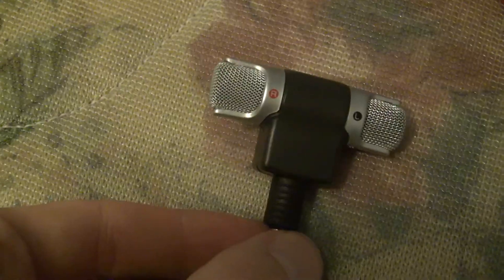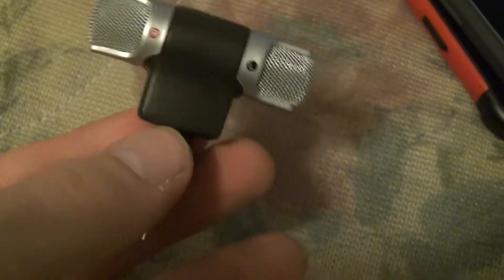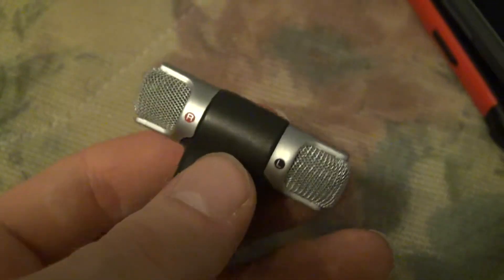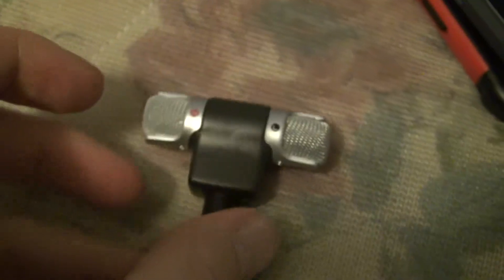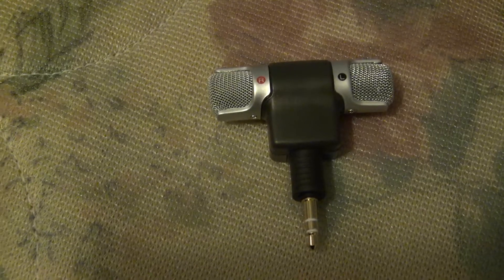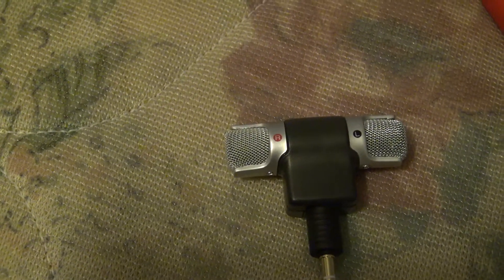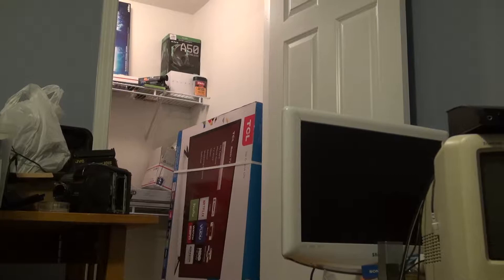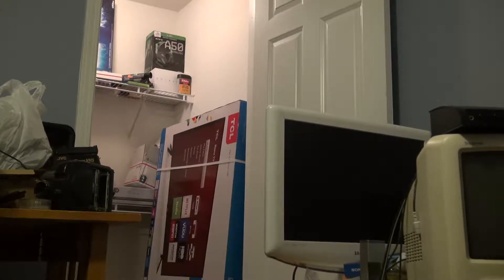Sony Clone Microphone Test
Not entirely in depth, but ehh, I just got this thing in the mail so here's this. I could probably get some kind of auxiliary input extension and use it as a kind of very oversized and not realistically usable lav mic (or I could just buy one of those for another $2 and piss around with the levels in post). Or I could stop thinking of using the CX760 as a broadcast capable camcorder and stick with things like the Panasonic AG-HVX200 or the Canon XF100 because their audio and video controls are a lot less restricted (in that they fucking exist). I find it weird that I keep referencing things that other YouTubers have done nearly a decade ago, but fuck it.

This is just a stupid little test type video, VWestlife did a much better look at one of these deals on his "camcorder tests and more" channel back in late 2009.